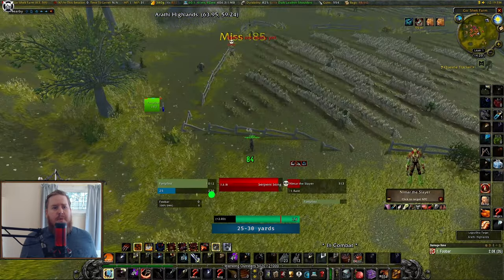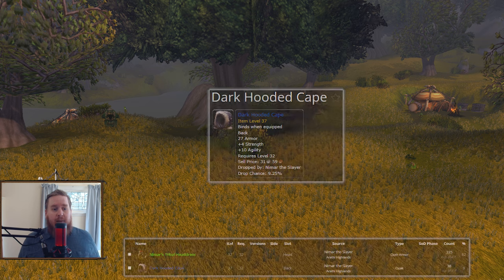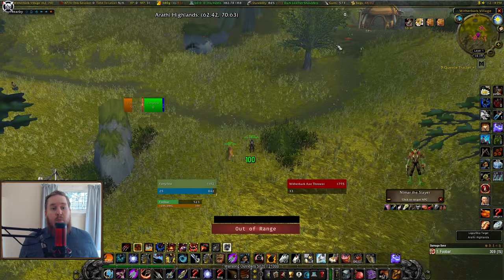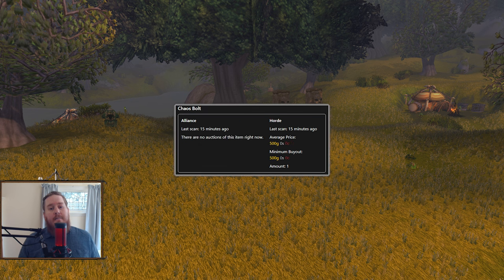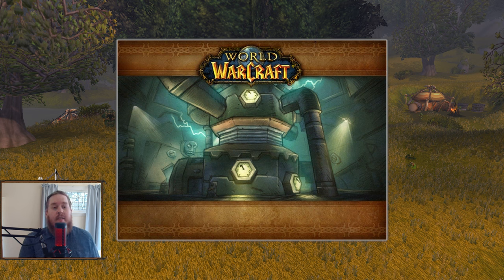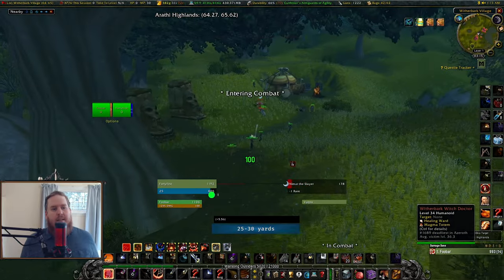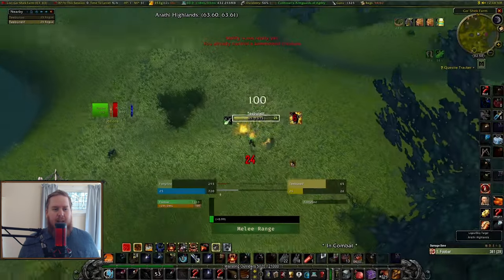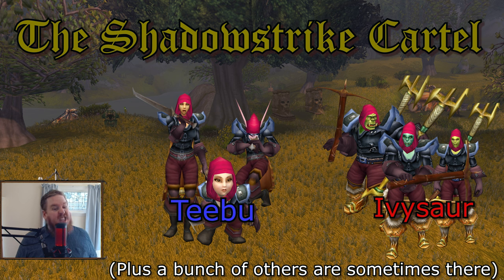Is This SoD Gold Farm The New Devilsaur Mafia? | Season of Discovery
Back in classic wow, there used to be cross-faction collusion to make sure that only people in the "mafia" or "cartel"  would be able to get the Devilsaur spawns, which skinned for valuable devilsaur leather needed for almost everyone's best in slot items. They would then jack up the prices to obscene levels and no-one could undercut them.

Now, it's happening again, but this time in Season of Discovery with a high level rarespawn mob!